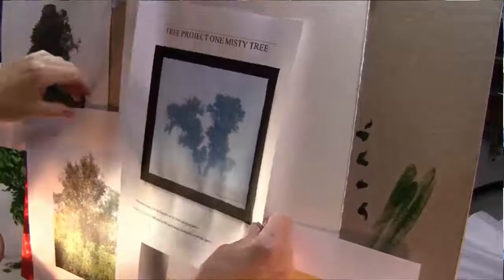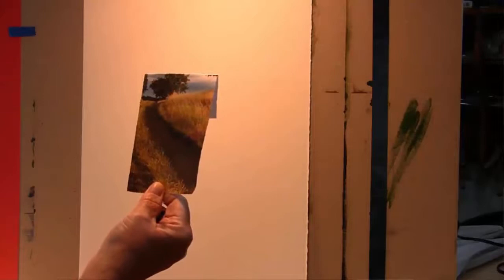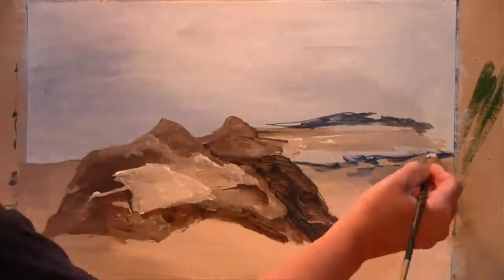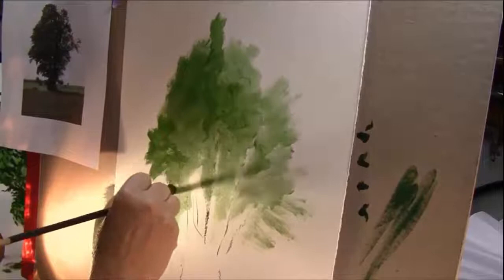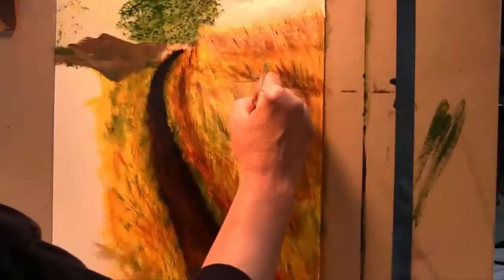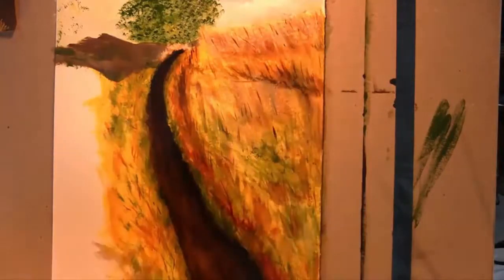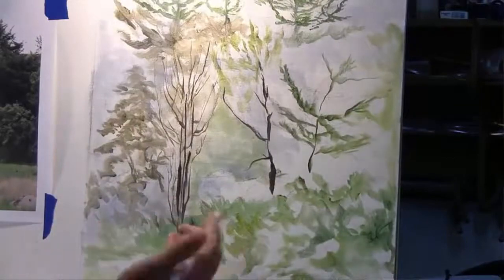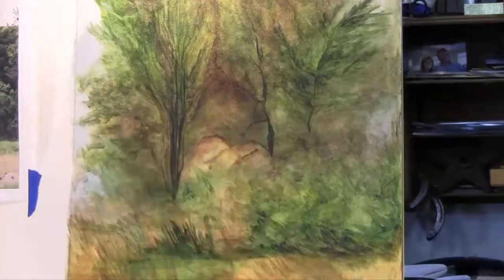Building the Scene for Painting Deeper Stories: Interview with Mary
| Mary S. Hunt is a renowned artist whose work has been collected by museums. This trailer is an interview of Mary, where she shares all the details about her upcoming class about painting trees, grasses, and rocks using acrylics, for any level of painter - including beginners!